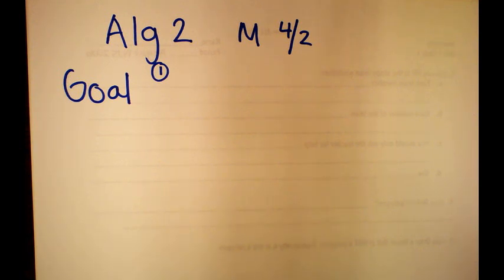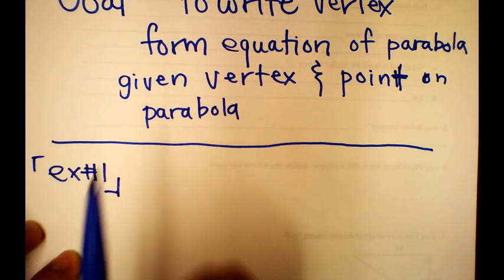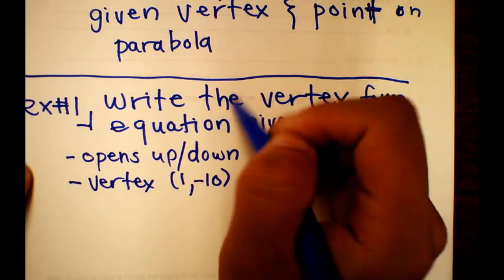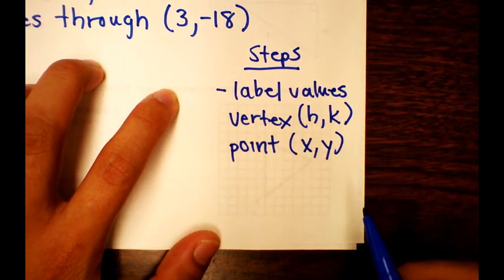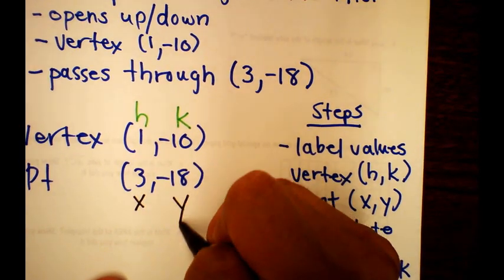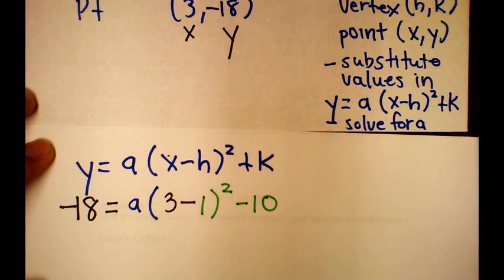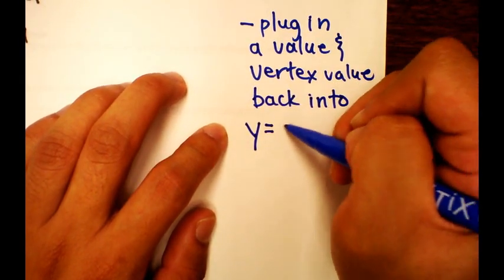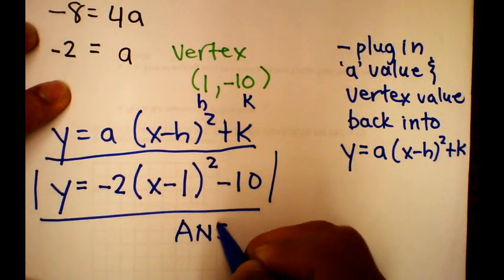Flip The Classroom - Algebra II 2012, April 2nd Monday Part 1/2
Welcome Period 4!  Watch this video and take notes before going into class on Monday, April 2nd 2012.  When Monday arrives, we will start with homework.

1) Goal - to write the vertex form equation of parabola given vertex and point on parabola @ 2:15

2) Ex #1 @ 4:12